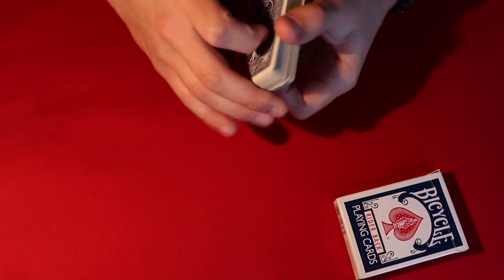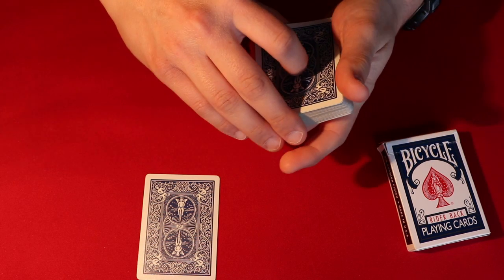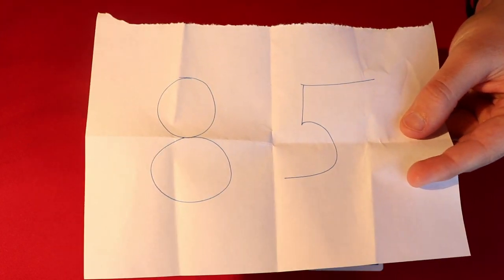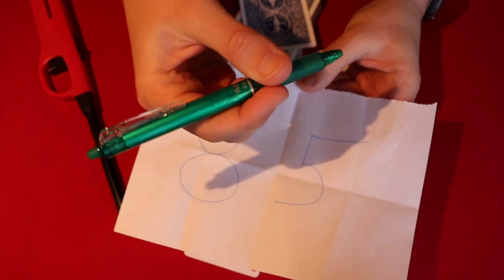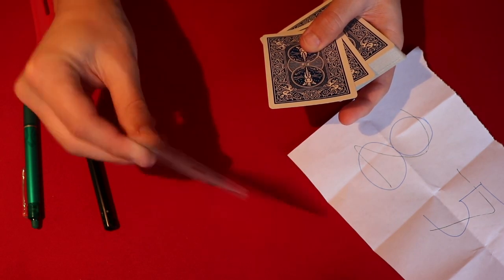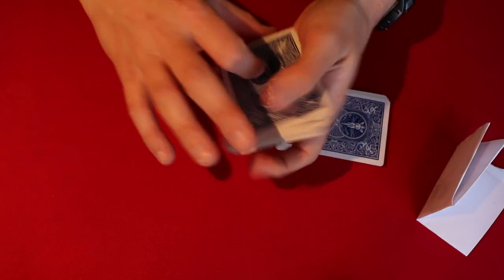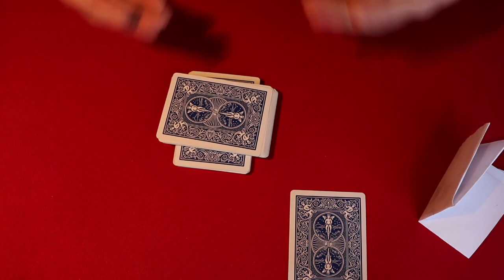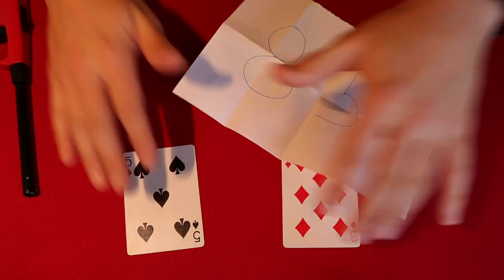FOOL Anyone with this "Fire" Card Trick!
Impress anyone with this card trick using a simple flame!

Invisible Ink Pens!

Alright guys, so today I'm teaching you how to perform a simple, but effective card trick involving the use of some fire!  All you'll need is some disappearing ink, a lighter, and a deck of cards.  It's based off the work of Harry Lorayne's "Magician vs Gambler".

My Equipment! –